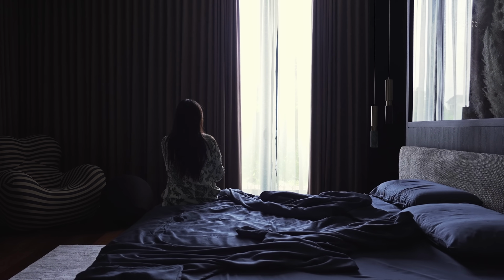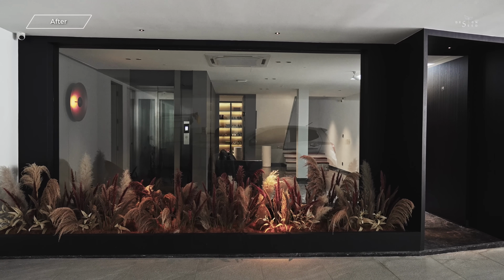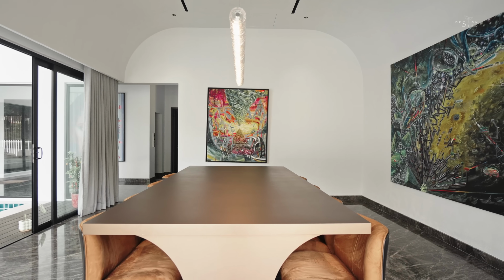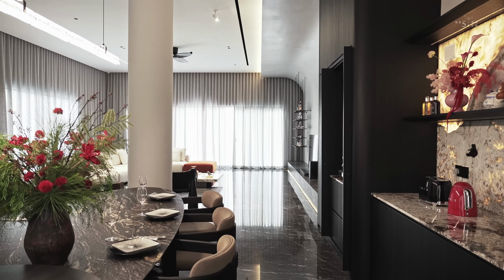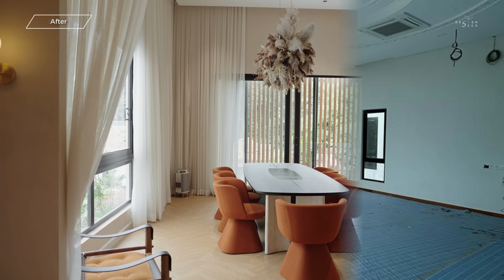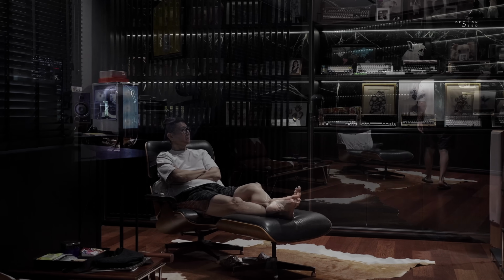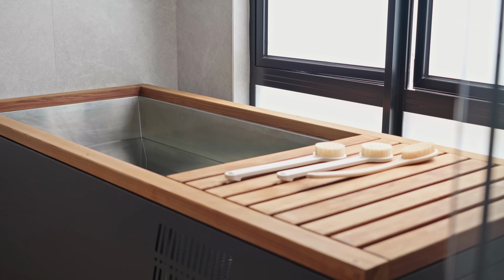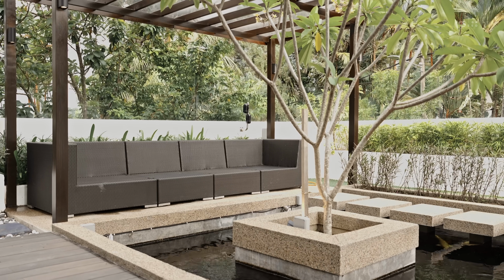Inside A House Designed for Art & Wellness | Modern Luxury | Interior Design Ideas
Step inside a home where art meets wellness, and every corner tells a story.
Designed by award-winning interior design firm Nu Infinity, this stunning multi-level residence is a masterclass in modern luxury style, intentional living, and wellness spaces.

What began as a cramped and segmented layout is now a serene, gallery-like sanctuary — complete with a hidden plunge pool, integrated sauna, and custom workspaces tailored for a couple with contrasting tastes.

Discover how textured walls, curved ceilings, exquisite marble and a personal art collection come together to create stunning living spaces.